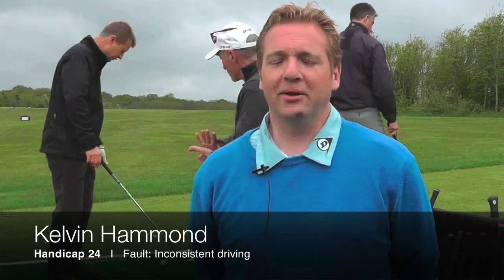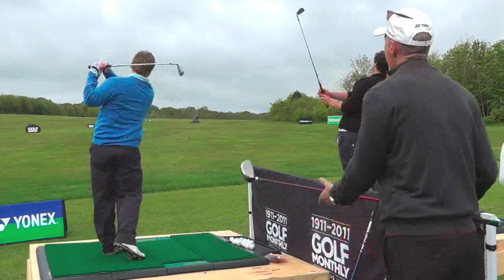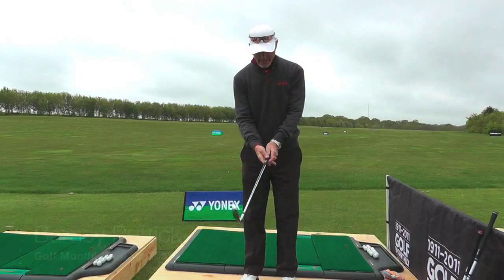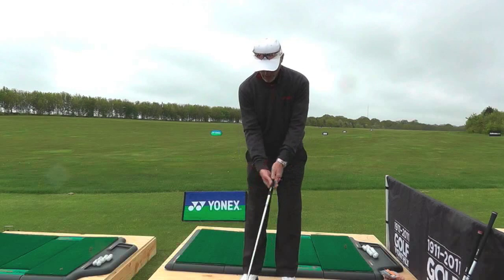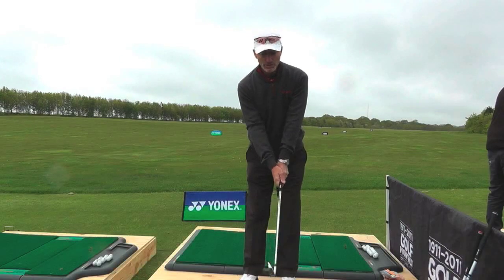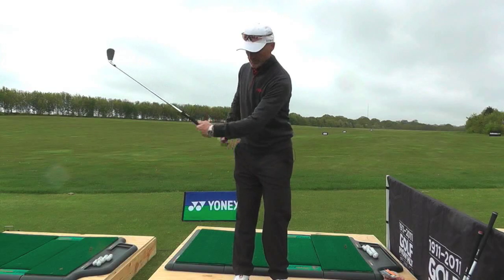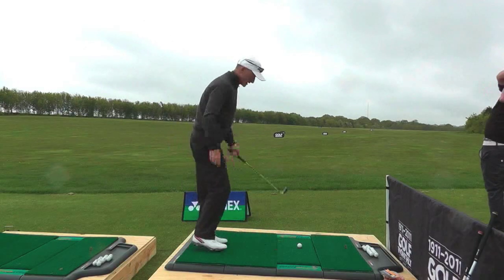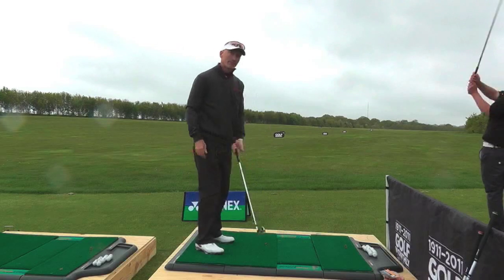Golf Fault Fixer: Inconsistent driving tips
Golf Monthly Top 25 Coach, Barney Puttick offers Kelvin Hammond some advice on how to improve his accuracy off the tee